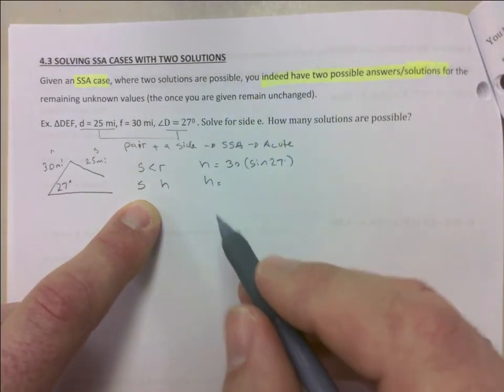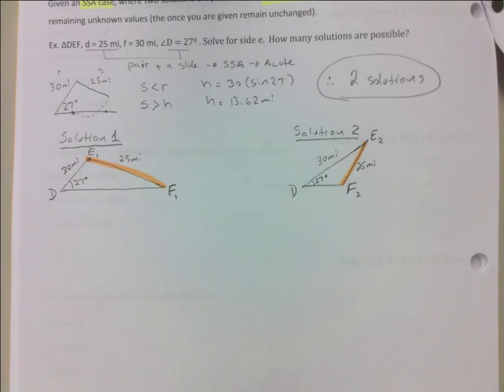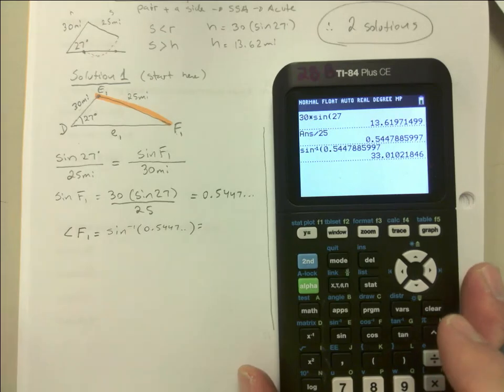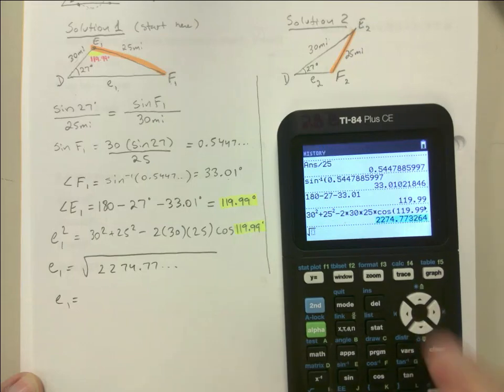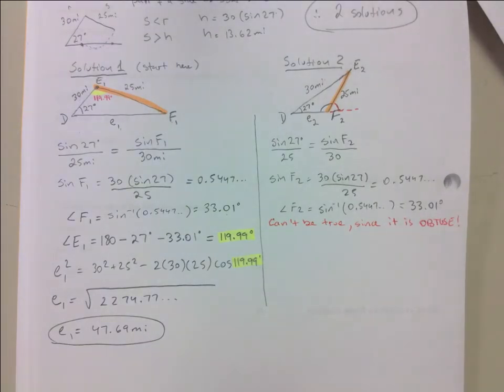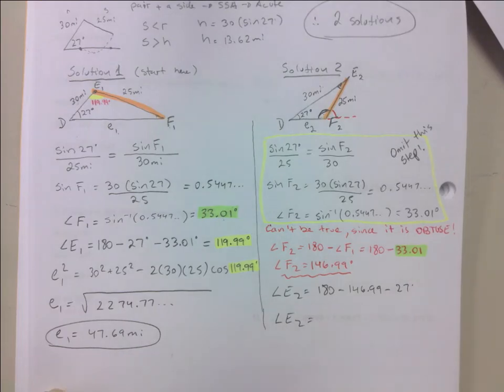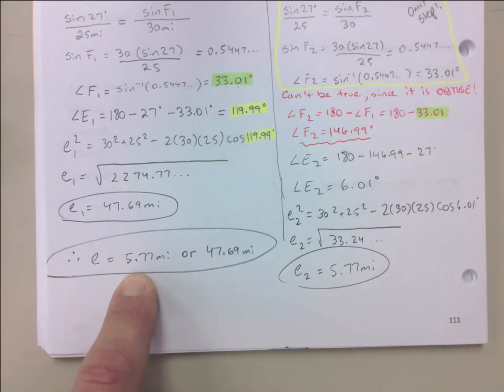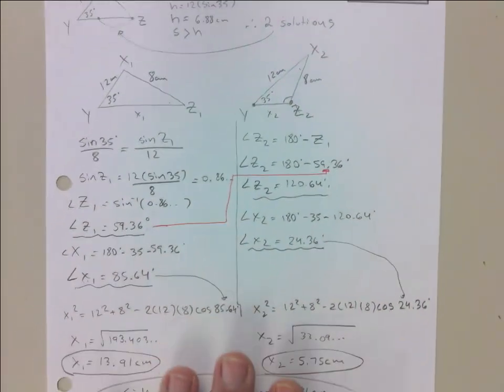TRIG AMBIGUOUS CASE SOLVING BOTH TRIANGLES